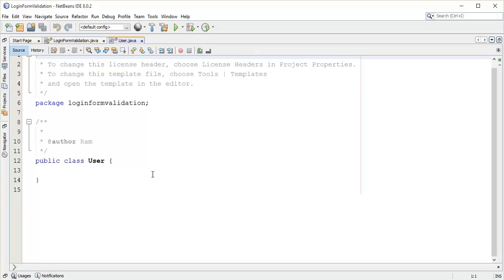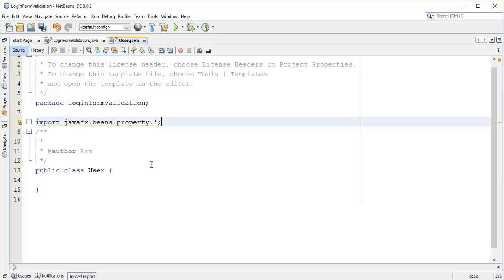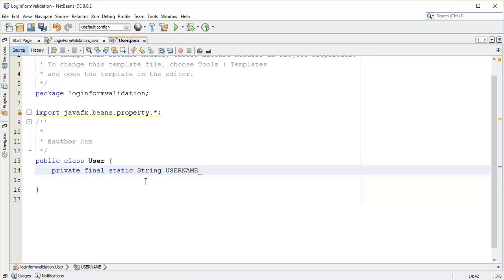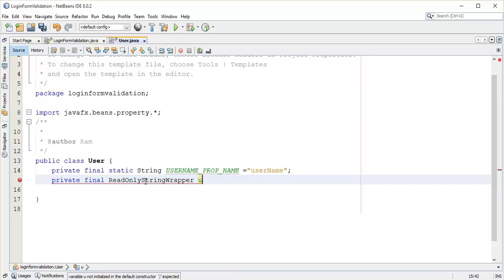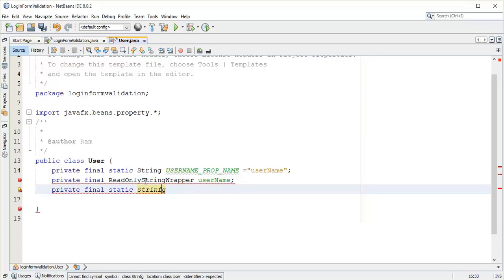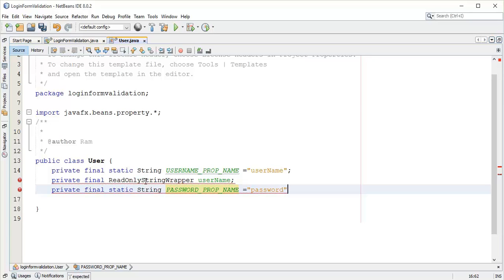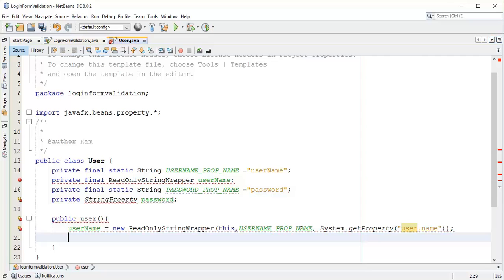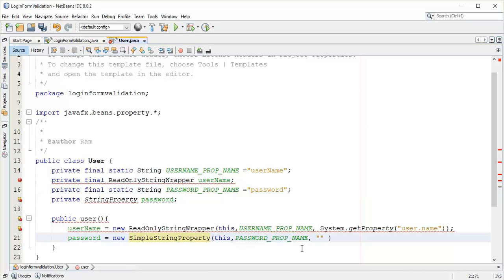JavaFX 8 Tutorial 9 - Properties and Binding with the example of User Class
In this tutorial, I have described about the JavaFX Properties and Binding with one of the example of javabean user class. If you have any question ask me in comment section or you can mail me on and finally if you really liked my work Please Like, Share and Subscribe to my channel.